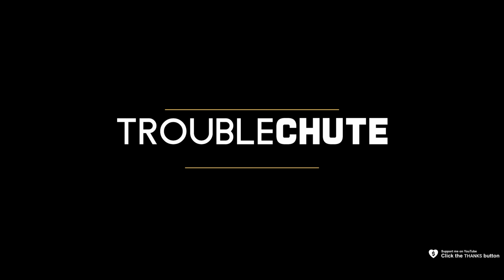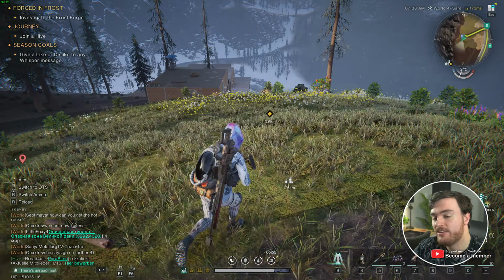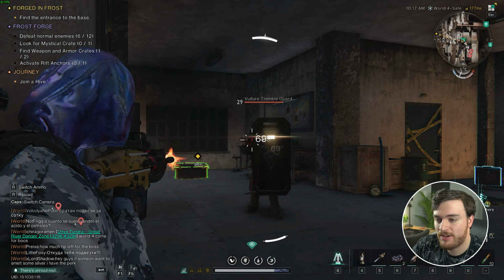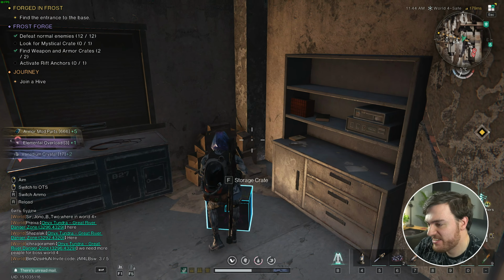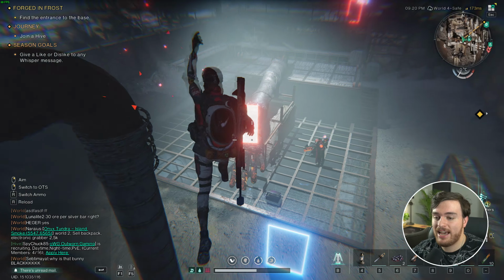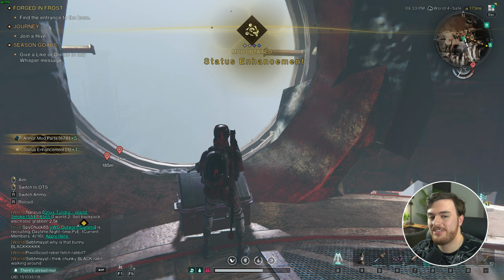Frost Forge | Mystical Crate + Weapon & Armor Crate Location | Once Human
Looking for the Mystical Crate, Armor/Gear Crate and Weapon crate? This quick guide shows you their location, how to get them, and what's likely to be inside.

Timestamps:
0:00 - Location
0:20 - Weapon Crate
1:07 - Gear Crate
1:35 - Weapon Crate #2
2:07 - Rift Anchor
2:21 - Gear Crate #2
2:45 - Mythical Crate
3:06 - Weapon Crate #3
3:33 - Hidden Mystical Crate
4:16 - Gear Crate #3